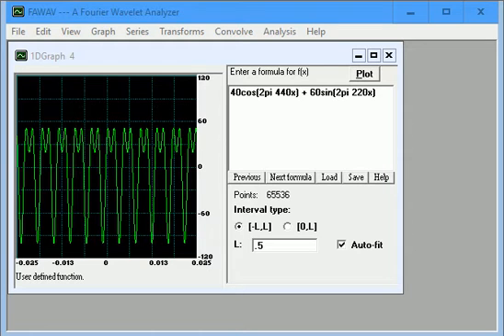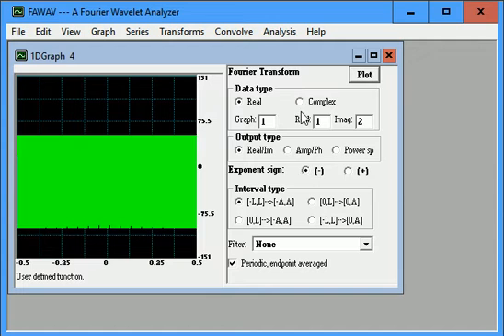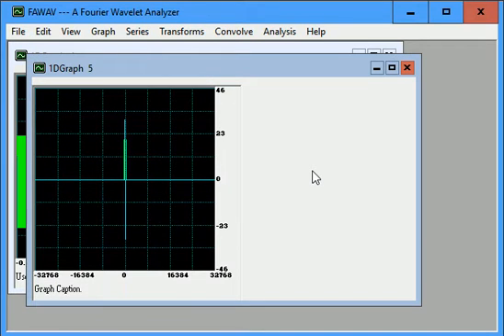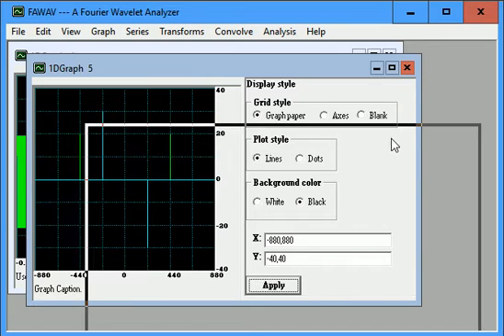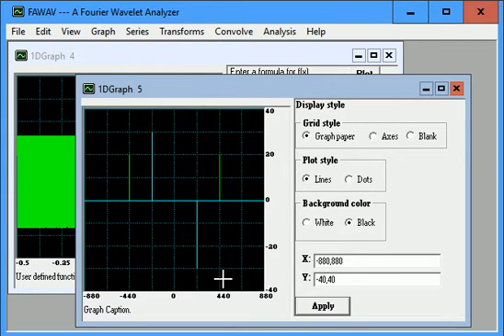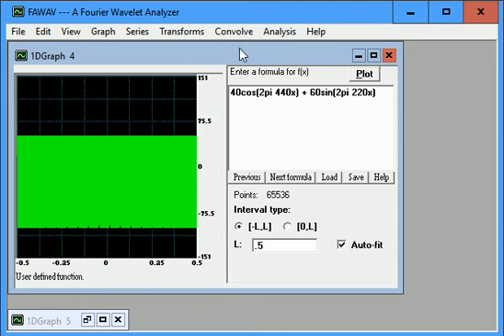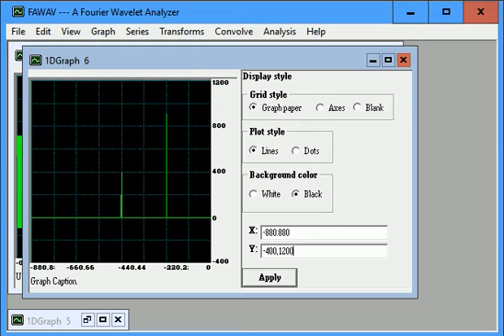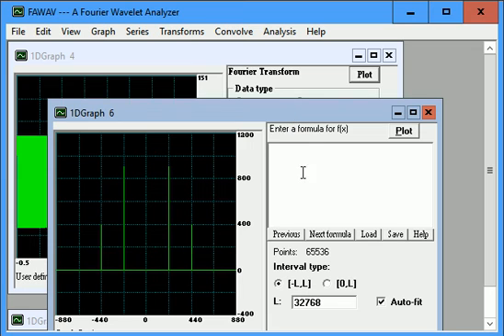Fawav 1D FFT and Power Spectrum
Using Fawav to plot an FFT and a Power Spectrum of one-dimensional data.